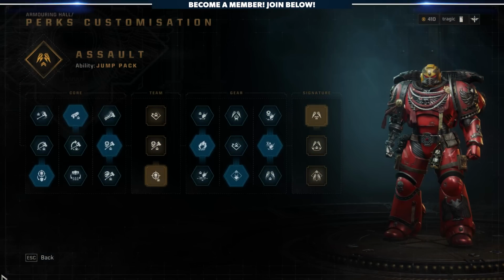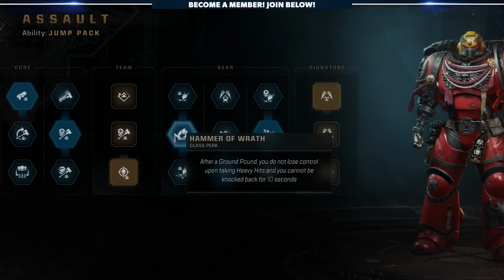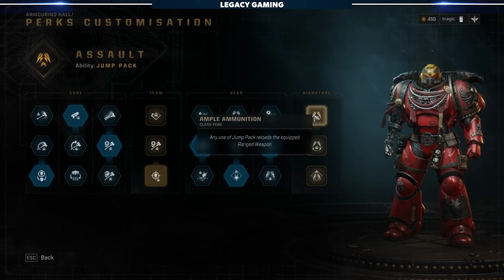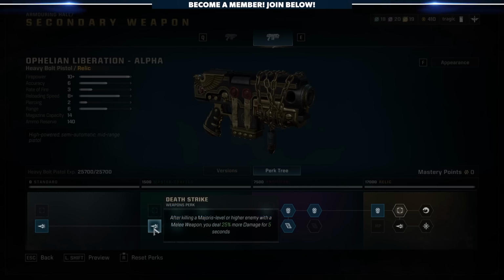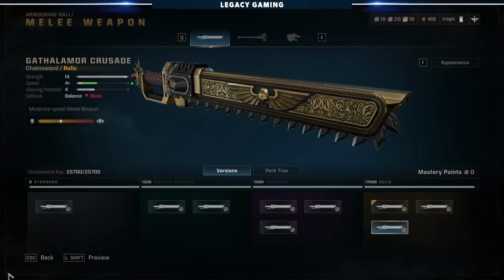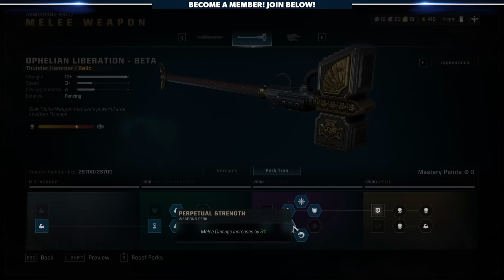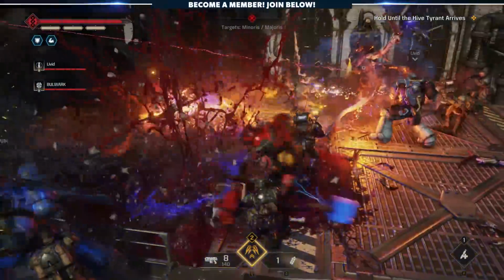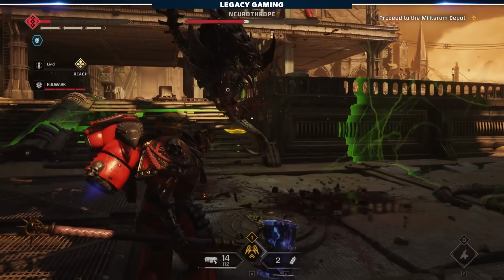Space Marine 2 - The BEST Assault Class Build Guide | Max Level Ruthless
Space Marine 2 features 6 playable classes and in this video we're sharing our max level, max difficulty build for the Assault, an deep-strike specialist with the unique Jump Pack ability and powerful Thunder Hammer.

0:00 Intro
0:32 About The Assault Class
1:11 Class Perks
4:47 Weapon Choices & Perks
9:03 Maximizing The Build
10:04 Join The Community!